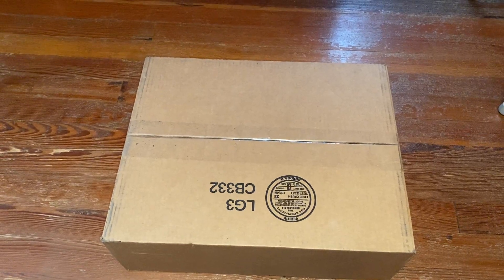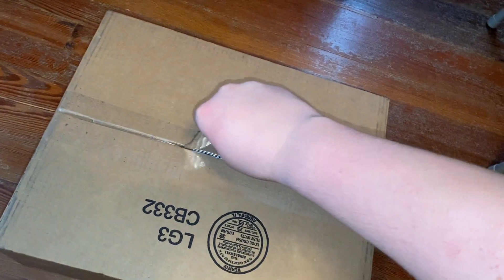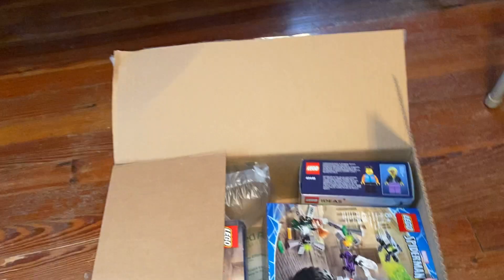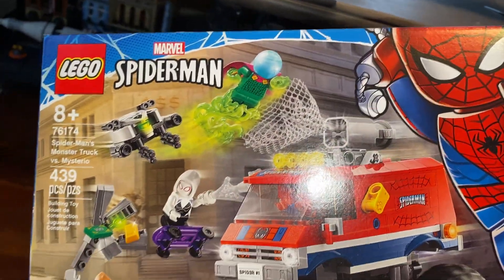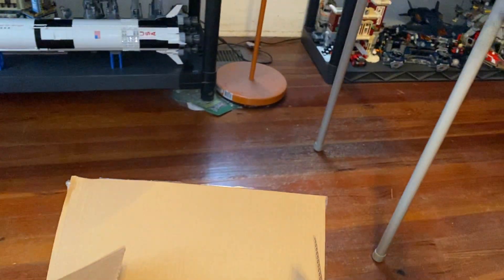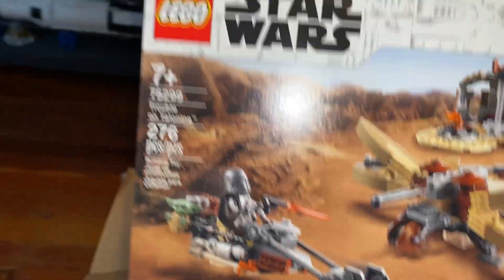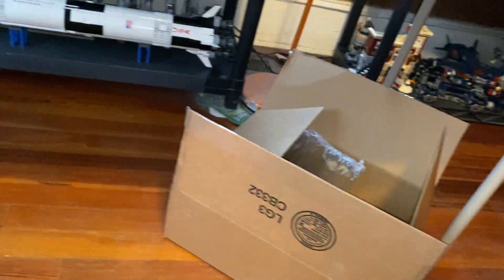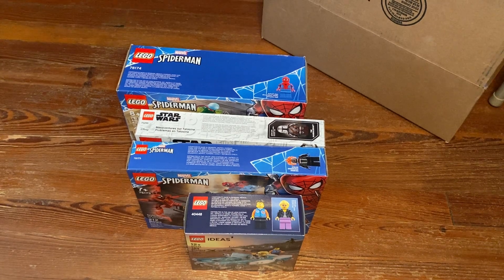My First 2021 Lego Haul- Lego Haul 1-10-21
Today guys I do an unboxing and haul of my first Lego haul of 2021! Leave your thoughts on these sets down below and look out for my reviews on these sets!